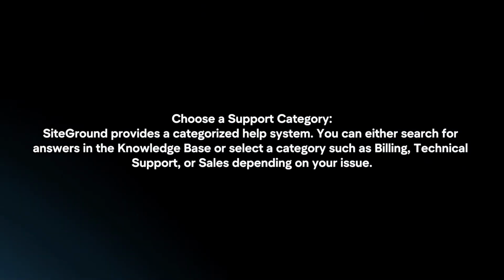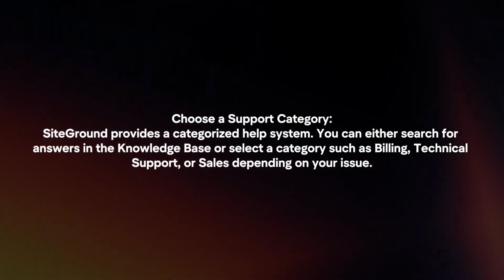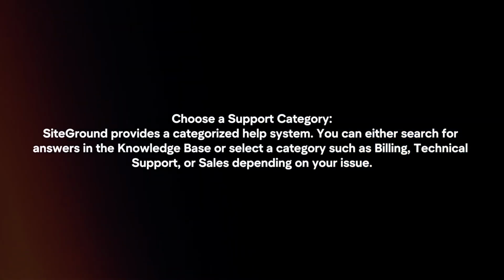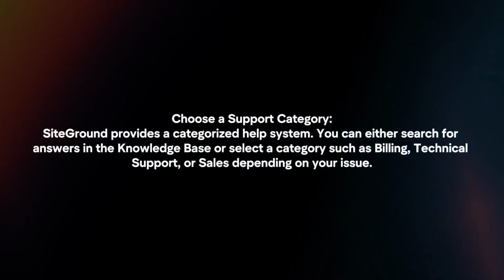How To Connect SiteGround Support? (2024)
In this video I will explain How You Can Connect SiteGround Support In 2024.